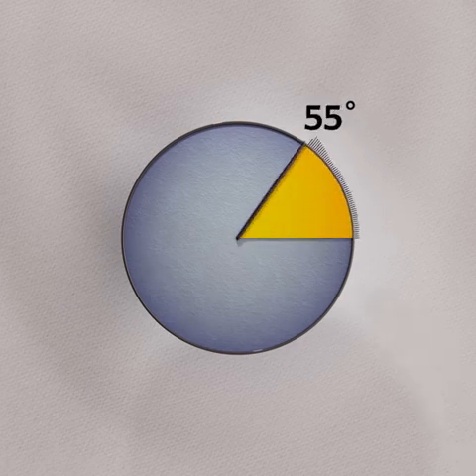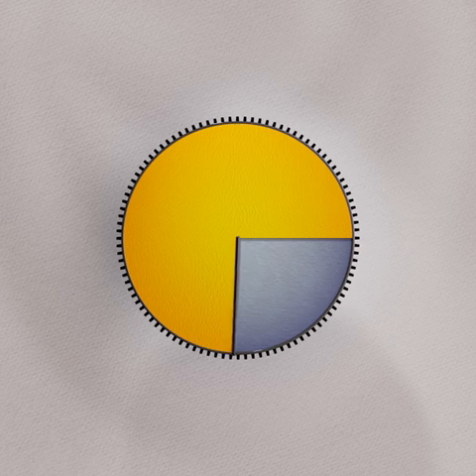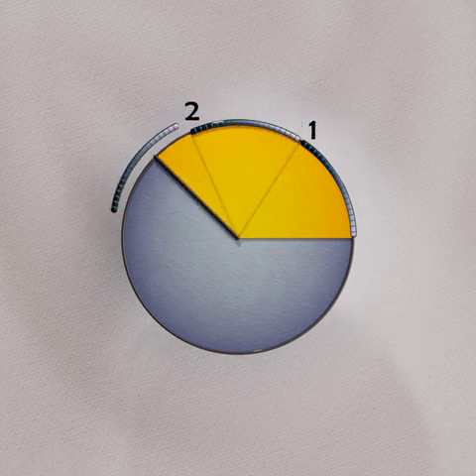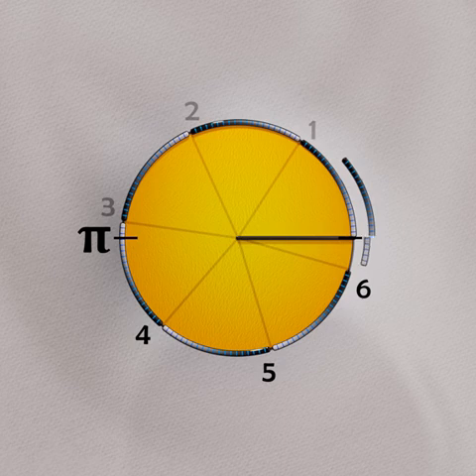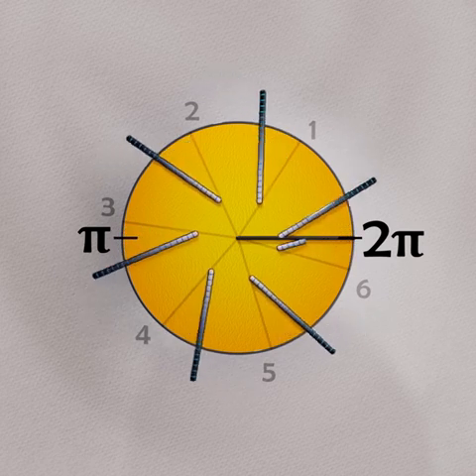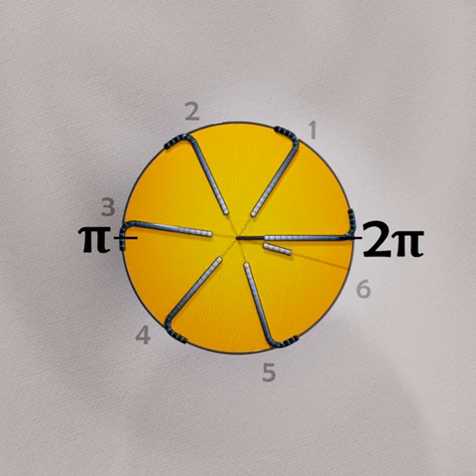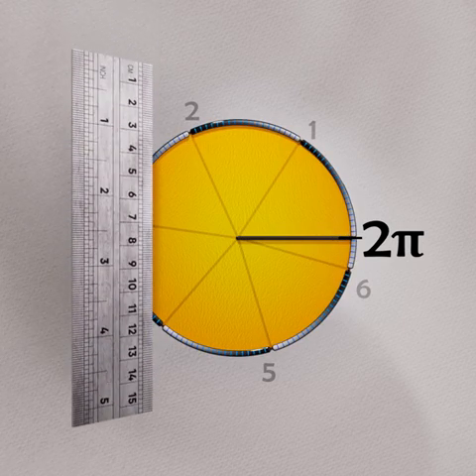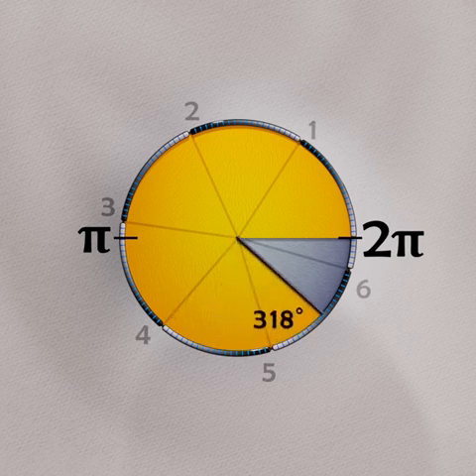Why 360° makes a Circle